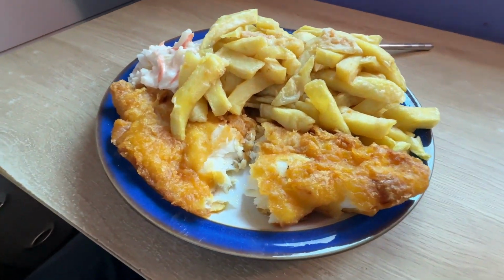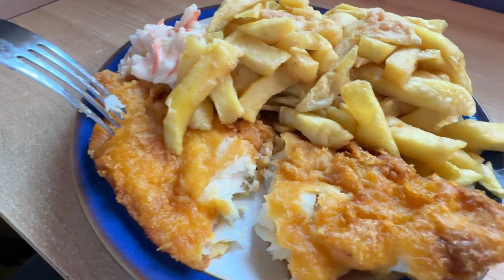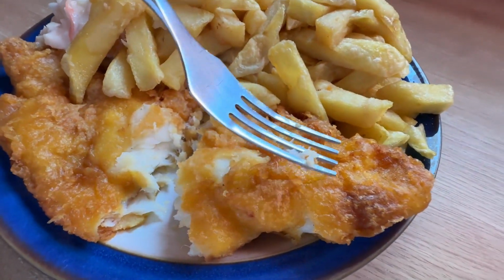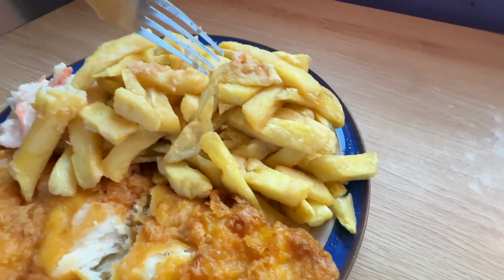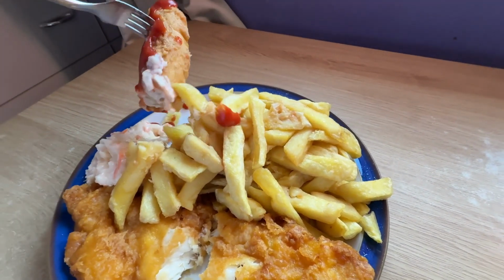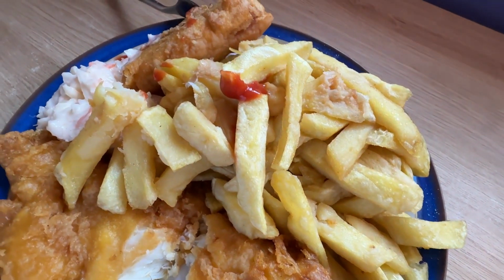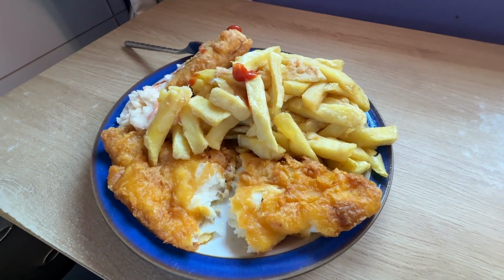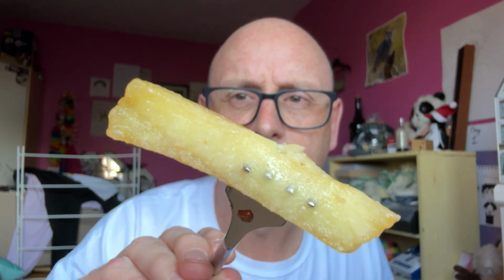J & P Fish and Chips - Sprowston, Norwich UK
We check out and review some chips, Battered Cod and Sausage. J & P Fish and Chips. Sprowston, Norwich - UK.